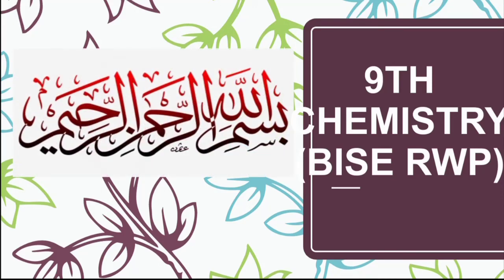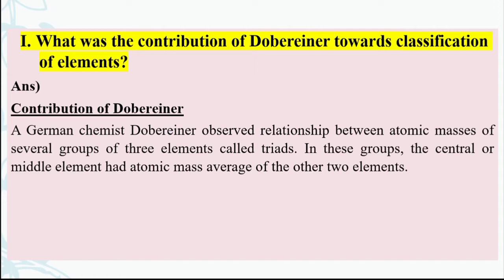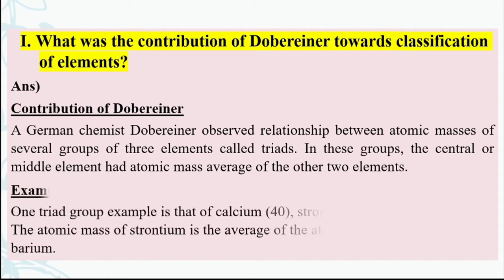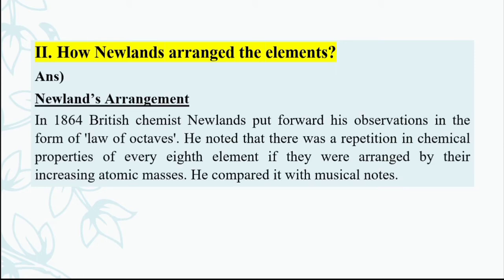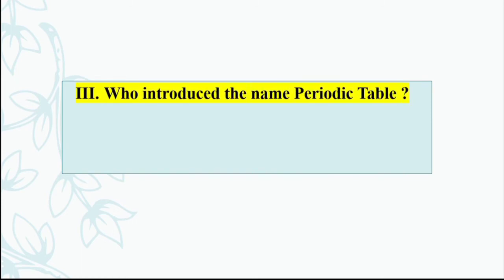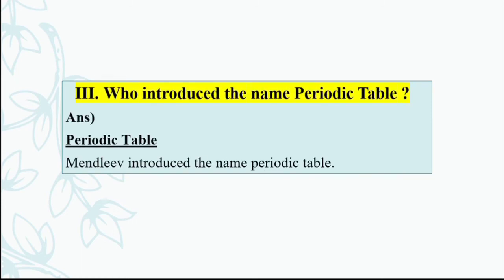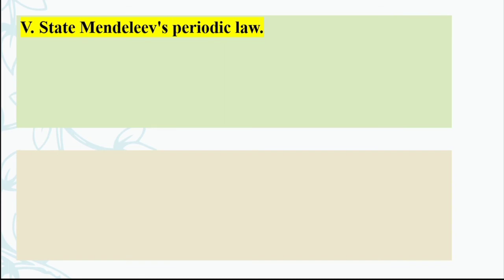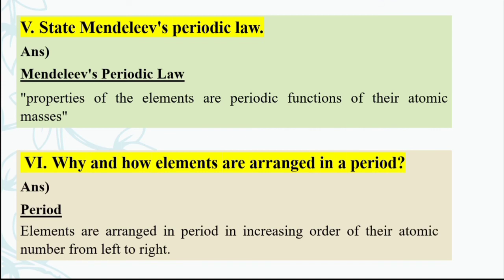Class 9th Chemistry Test Yourself 3.1Chapter 3- Periodic Table and Periodicities of Properties